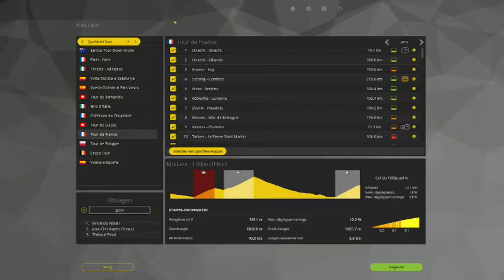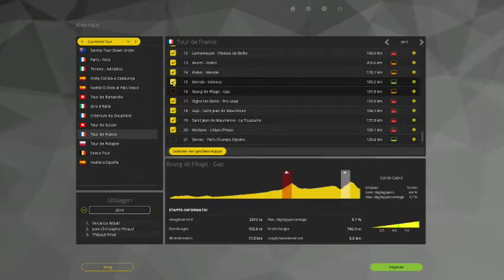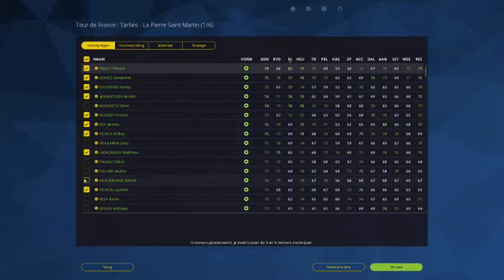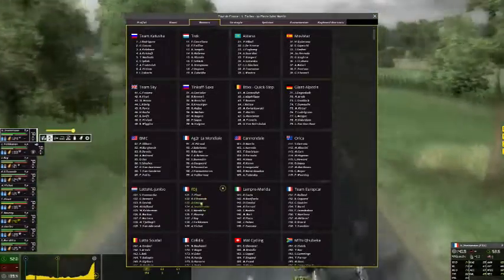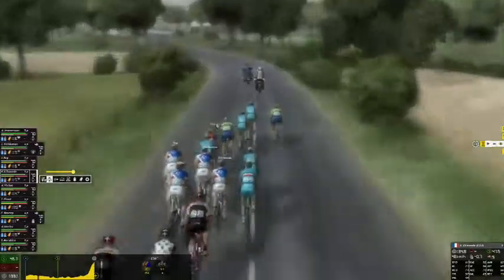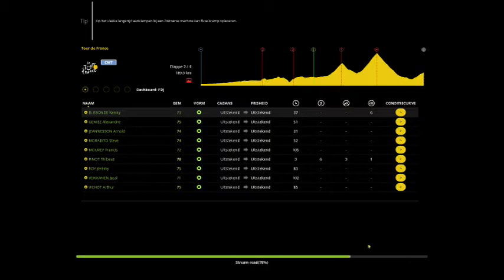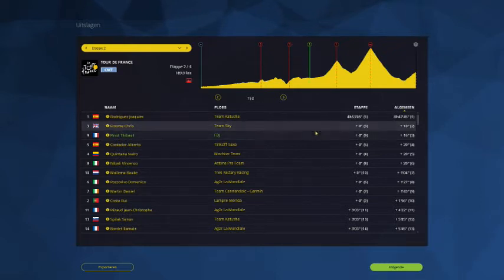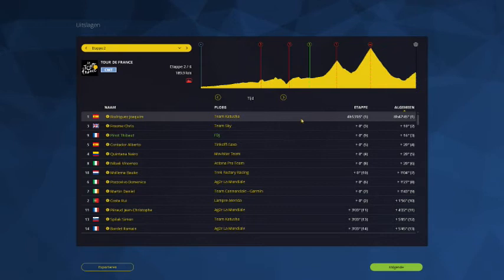Mini Tour de France Part 1/3 | Mountain Stages Only | Pro Cycling Manager 2015 (ENG)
Hey guys, i am back with some more PCM 2015! Because of the Tour de France that is starting in my hometown Utrecht, i am going to play a mini Tour de France with only mountain (montagne) stages. The Tour will be 6 stages in total, in this video you will see the first 2. Pinot's quest for French succes!